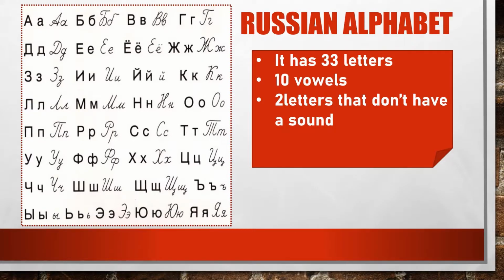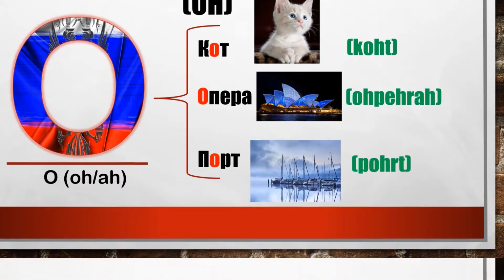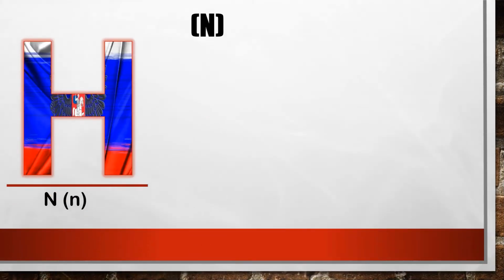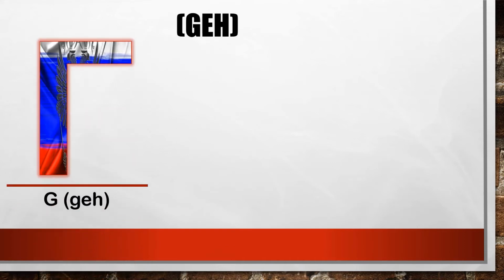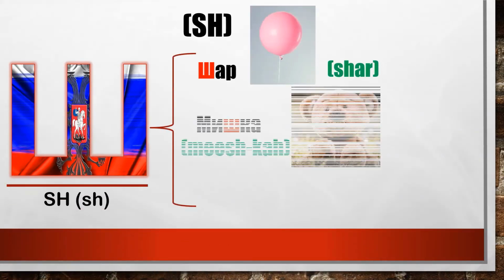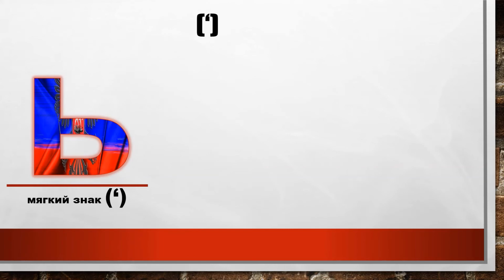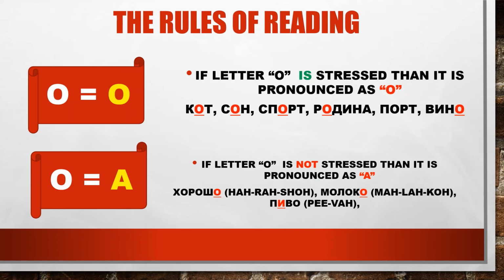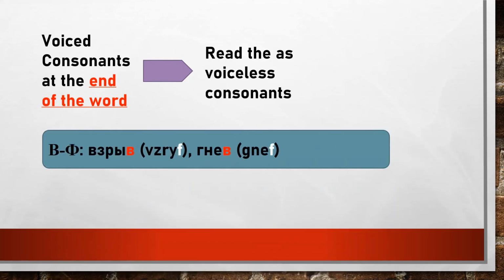Learn Russian alphabet fast for beginners - #3 lesson Learn cyrillic alphabet made easy, fast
Learn Russian alphabet fast. Learn how to read and write in Russian with qualified Language Teacher. Russian alphabet made easy in this overview lesson. This lesson is designed for complete beginners who want to learn how to read in Russian - Cyrillic alphabet. I give an overview of Russian alphabet. You will learn how to read Cyrillic alphabet correctly.  Every word has a transcript in English, that way it is easy for you to follow reading tasks. I will in detail explain  Russian alphabet - language writing system. By the end of this video you will learn how to read and write in Russian. Have a successful learning :)

 👌 Achieve 💯% fluency in 🇷🇺 Russian language.

If you LIKE MY CONTENT and would like to see more of it, please consider SUPPORTING my channel by making a donation or

✅  #3 lesson on how to introduce yourself and ask + answer question "How are you?"

📍TIME STAMPS:
00:00 - Intro
00:33 - Preview of Russian alphabet
01:09 - 1st group of letters
04:07 - 2nd group of letters
06:53 - 3rd group of letters
11:31 - 4th group of letters
14:05 - Particularities of Russian alphabet
14:56 - PRONUNCIATION rules

FREE RESOURCES ON  Russian language completely free for you on my Instagram page!